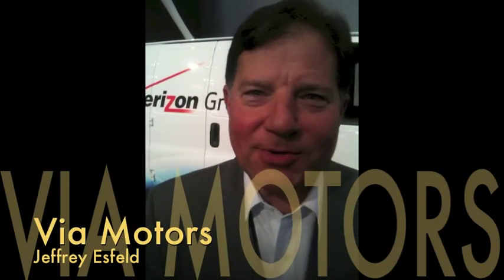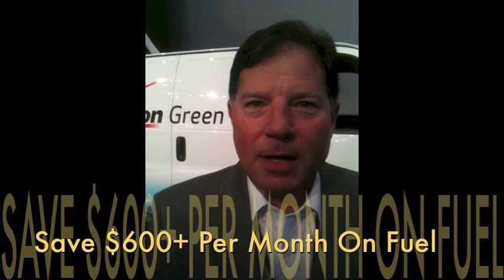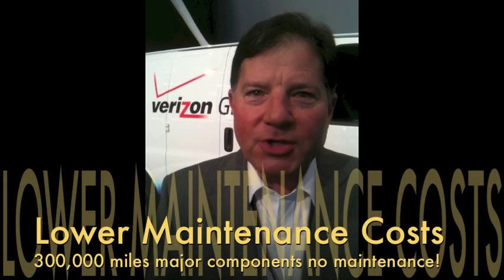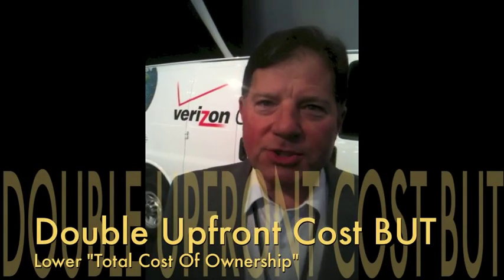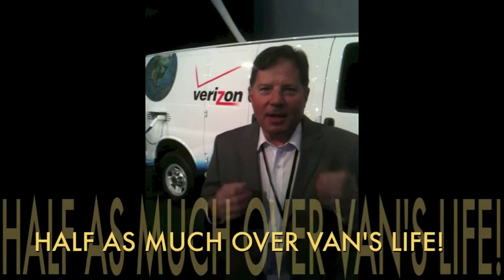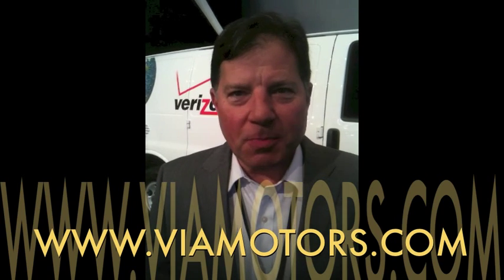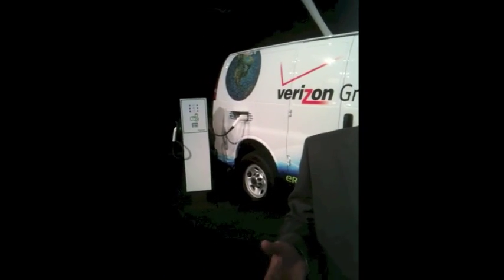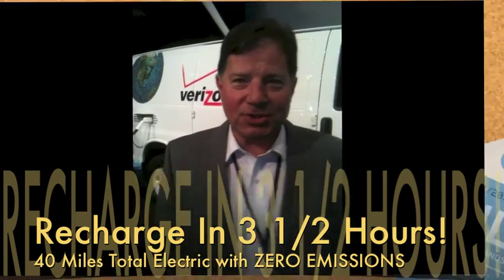Electric Plug-In Hybrid Business Van By Via Motors Cut Costs For Verizon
Via Motors launch of a plug-in electric hybrid business van that is projected to cut fuel costs by $500 per month plus achieve reduced emissions is profiled by Bill Roth, Founder of Earth 2017 and the author of The Secret Green Sauce that profiles how businesses are making money by adopting sustainable best practices. Read the full interview on Via Motors and their electric cargo van